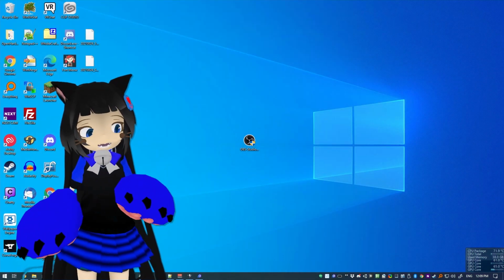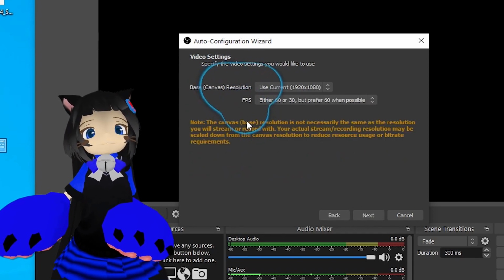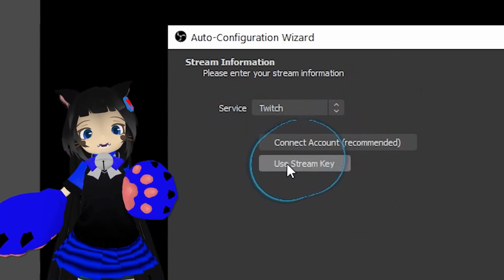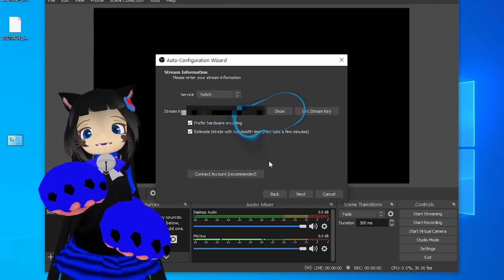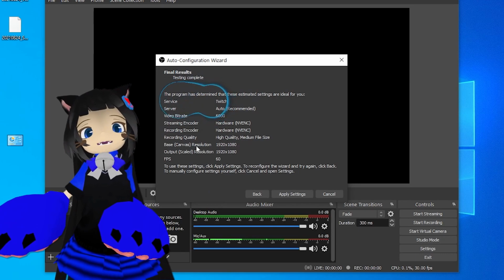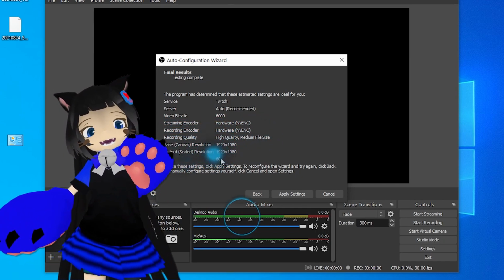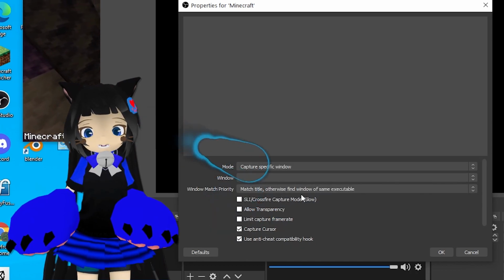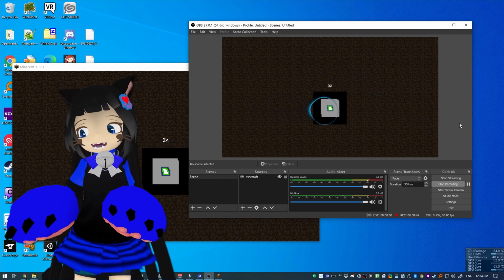How to record/stream video games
Don't know how to get started streaming or recording for Twitch/YouTube? Stick around as we use free, open source software to get started!